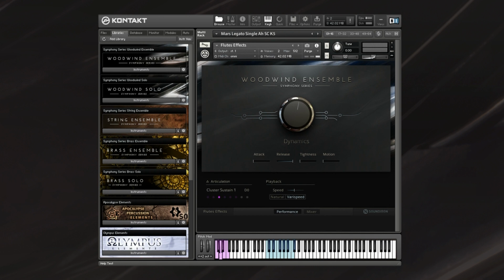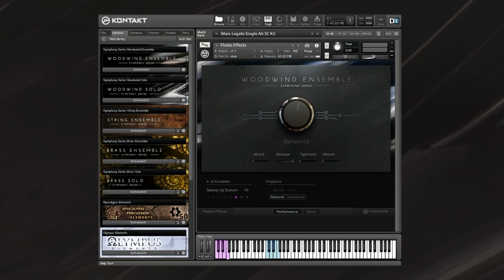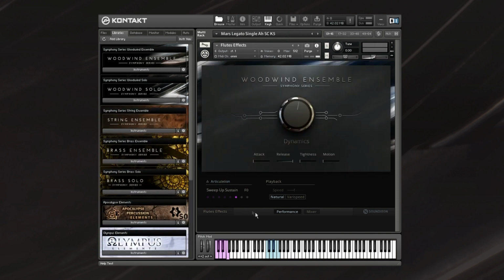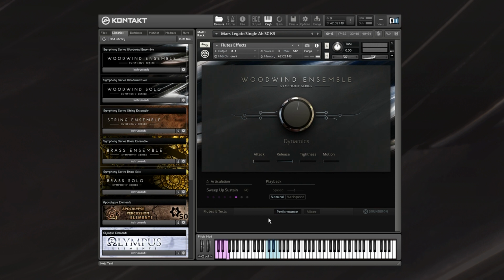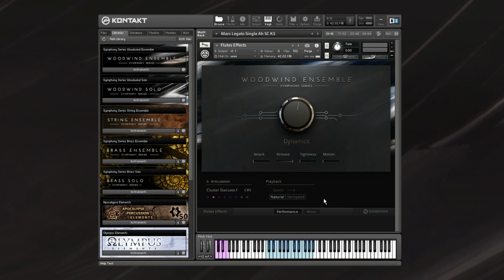SYMPHONY SERIES - WOODWIND Using Effects | Native Instruments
Discover the sound and usability of SYMPHONY SERIES - WOODWIND in this series of tutorial videos. Part 7 of 7. Link section